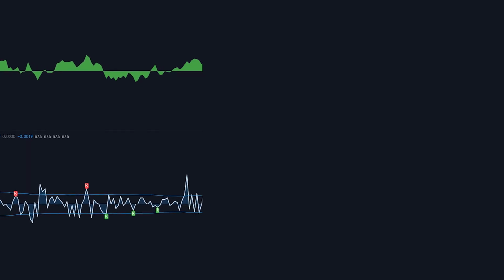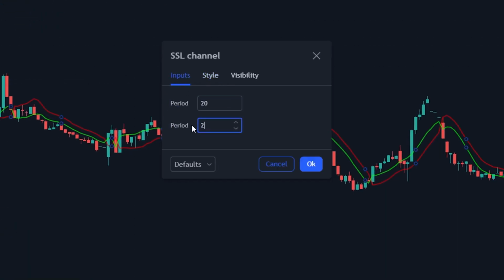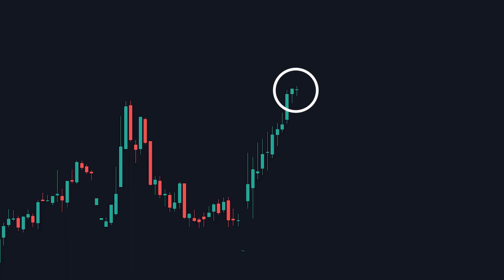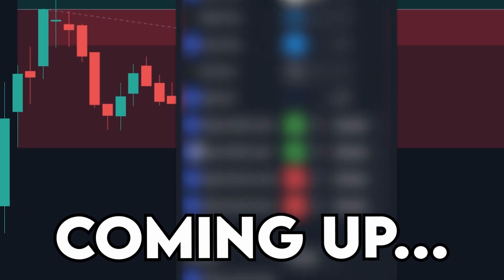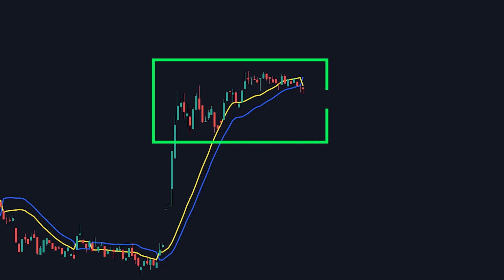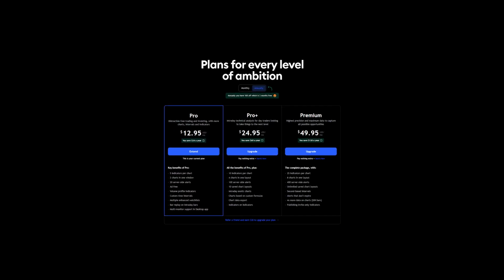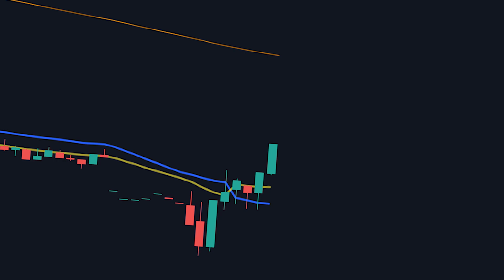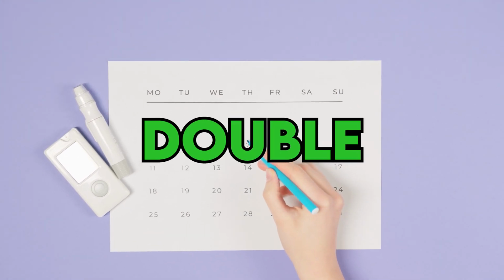How To Double Your Money ! It's SIMPLE nowww